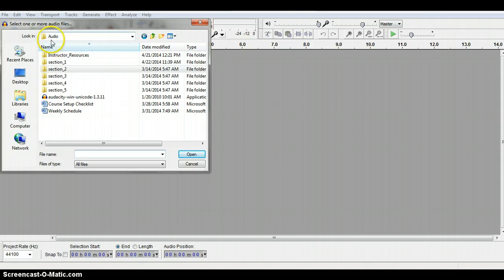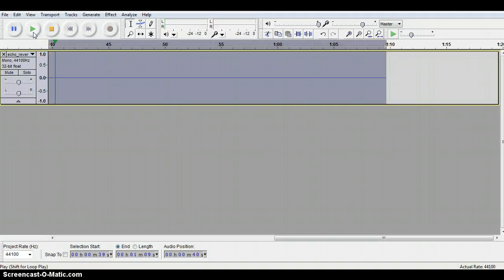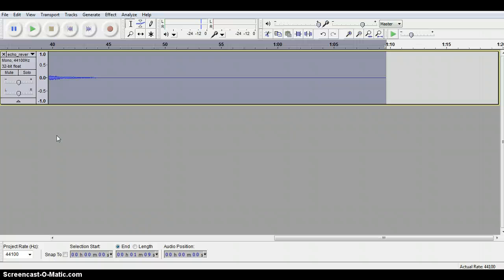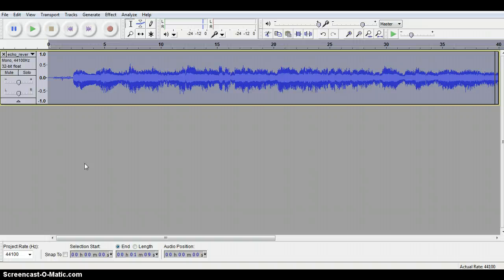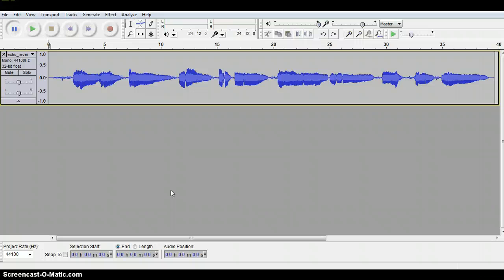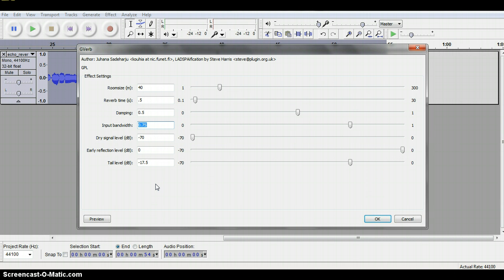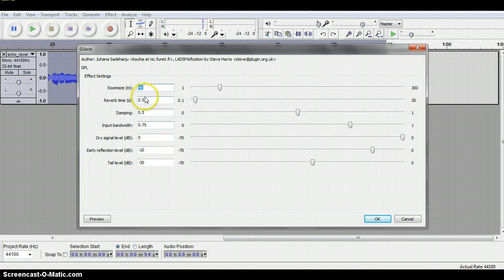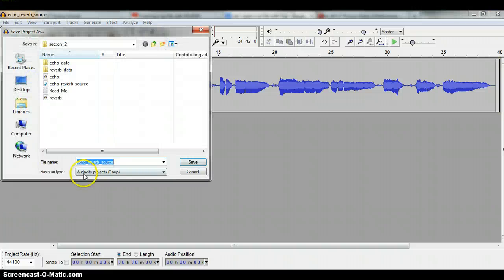Audio Engineering: Assingment 2B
Assingment 2B:  echo and reverb